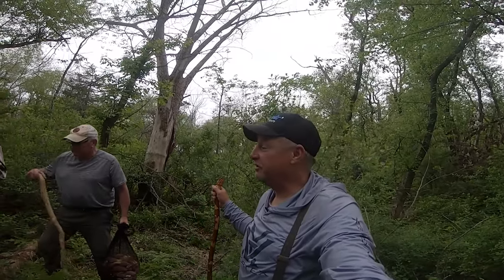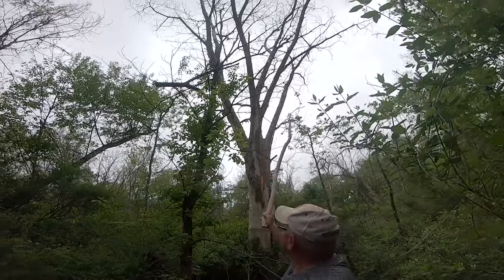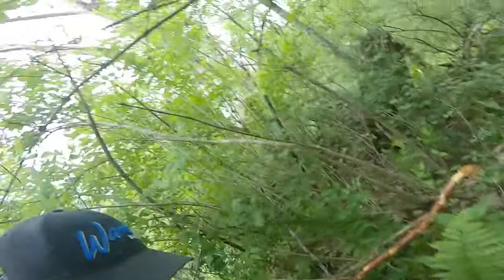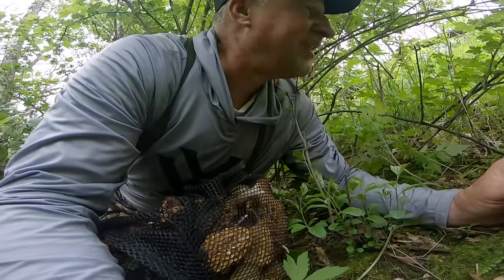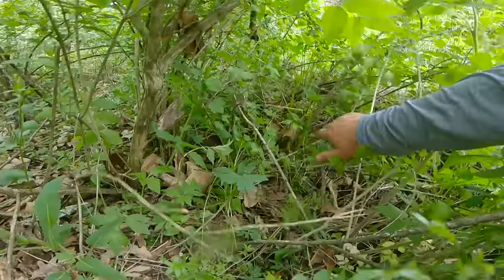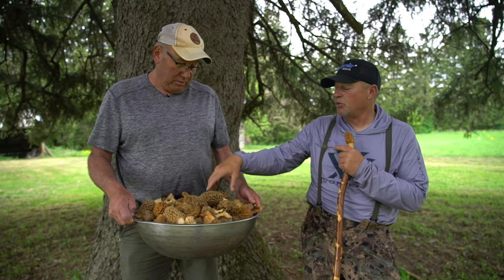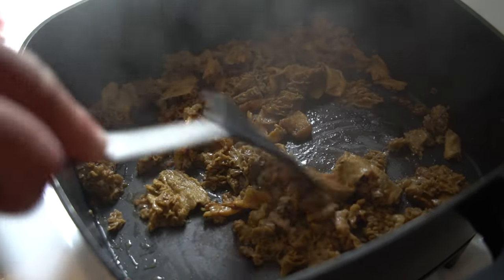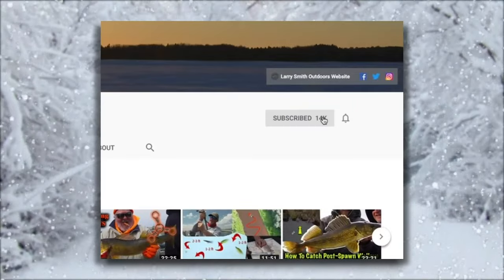How to find MOREL MUSHROOMS (Tips/Tricks)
Have you ever picked morel mushrooms? These delicious golden mushrooms grow in the spring across the country under dead trees. Knowing where and when to pick them is the tricky part! We also show you how to clean and cook them up for a great snack!

Where do you find wild mushrooms???

- Sun @ 7:30am
CW-18 Milwaukee
- Sun @ 10:00am
Sportsman Channel
- Sun @ 3:00pm
- Mon @ 10:00am
- Tues @ 6:00am
- Fri @ 5:00am

He specializes in Wisconsin Walleye fishing on:
- Lake Winnebago
- Lake Poygan
- Lake Butte Des Morts
- Petenwell Flowage